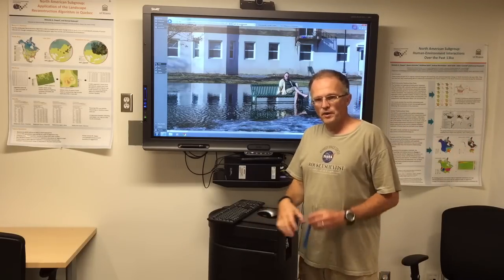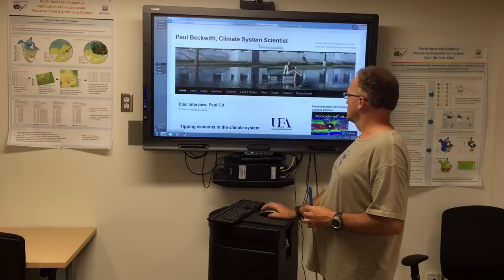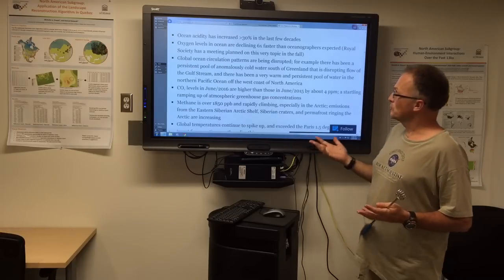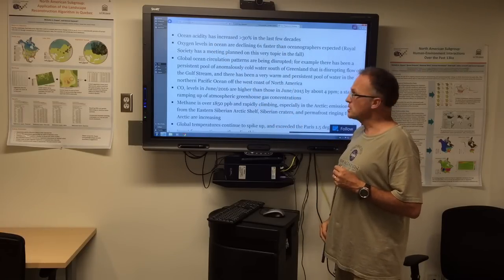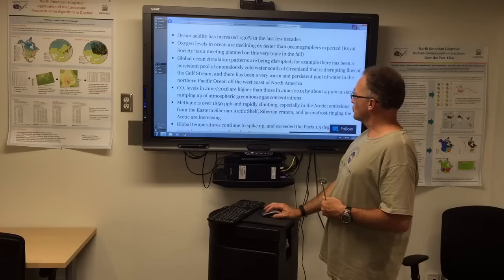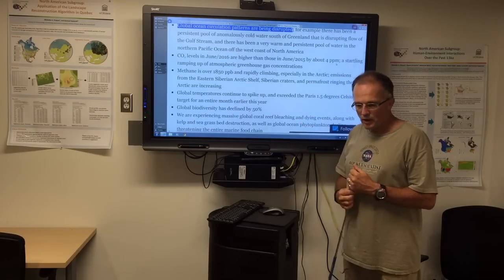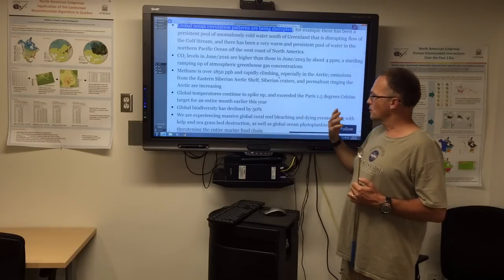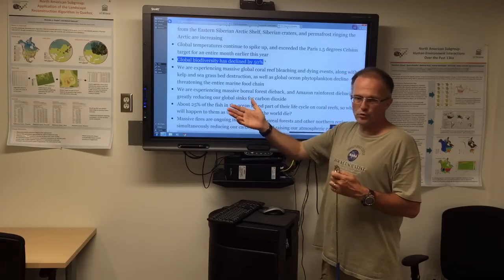Case for Declaration of Global Climate Emergency (Part 1 of 2)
Part 1 of 2 videos:
Our planet and its life support systems have been very resilient for eons. Not any more.

We are now suffering "death by one thousand cuts", as our biosphere is taking continuos hits. Our planets stability is spiralling out of control as we transition through highly nonlinear abrupt climate change.

Wake up and smell the roses, while they still exist. with a donation.